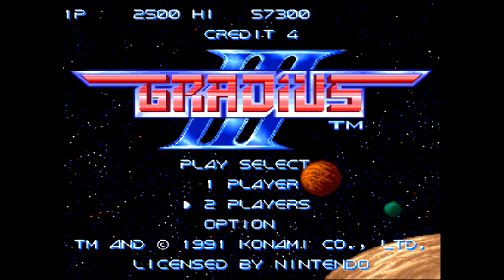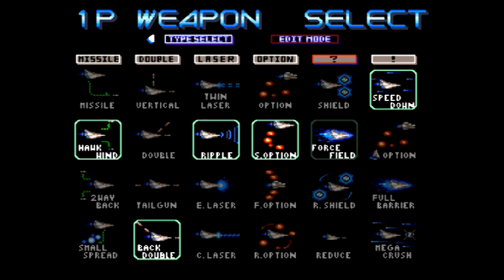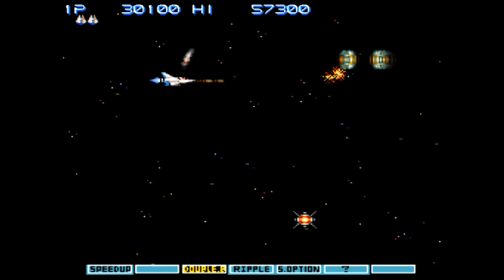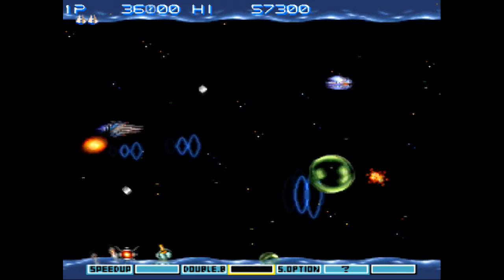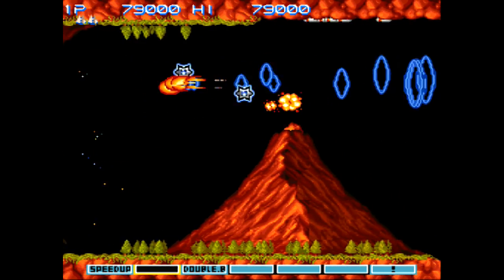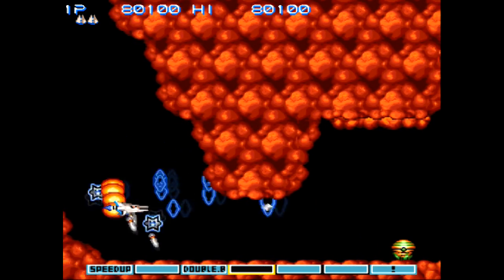SNESdrunk Plays Gradius III: Easy Does It - PART 2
If you're not a seasoned shmup veteran, play Gradius III on Easy...